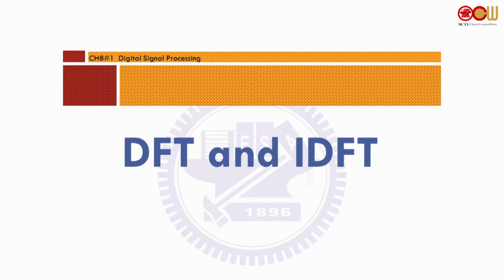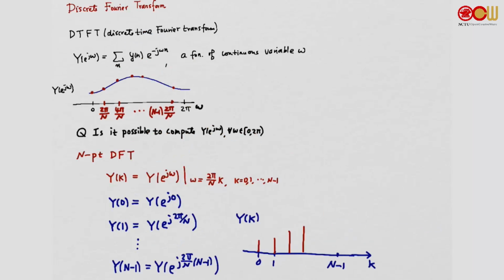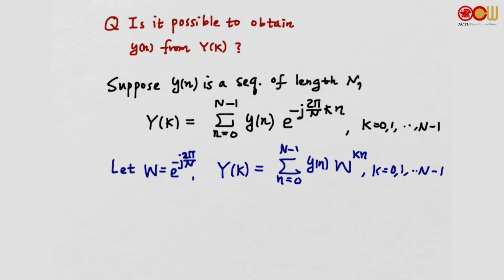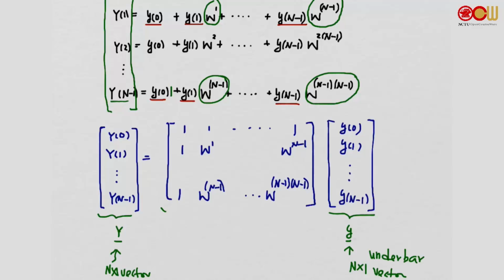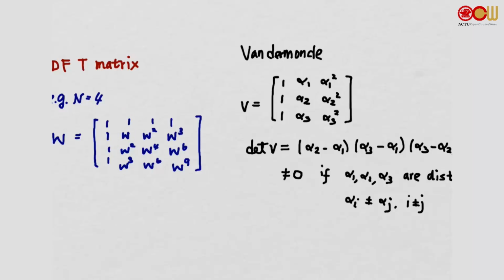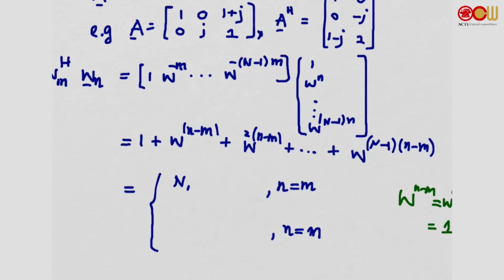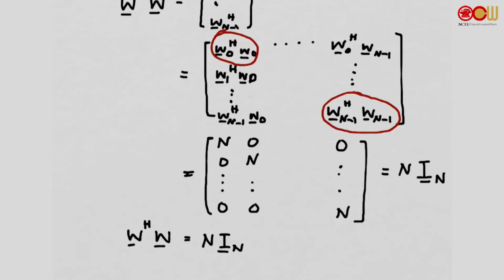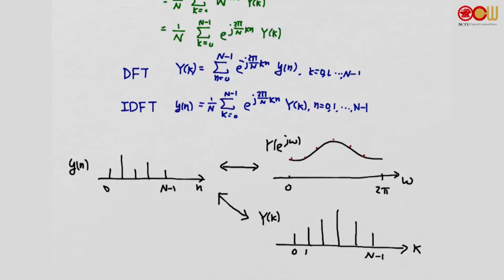Ch8-1 DFT and IDFT